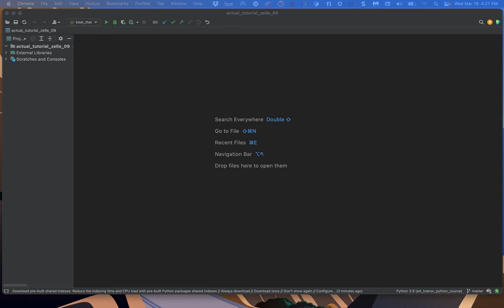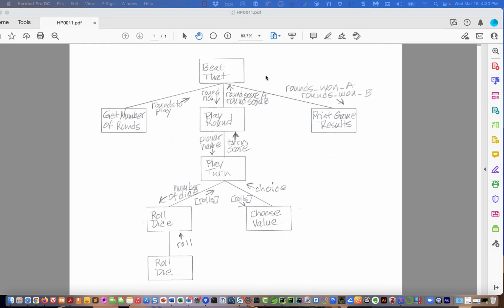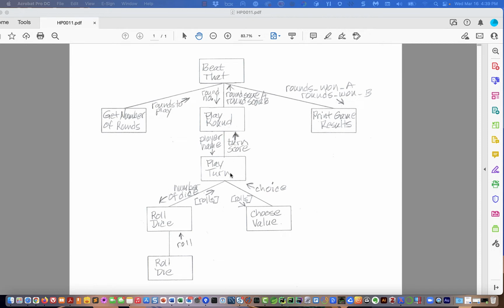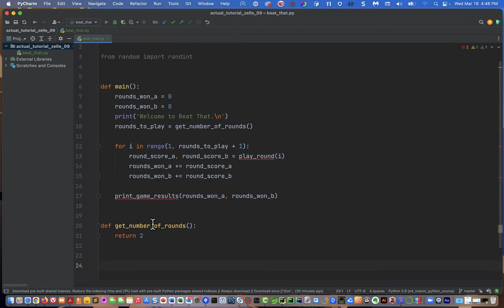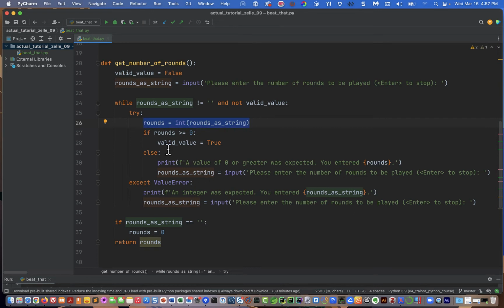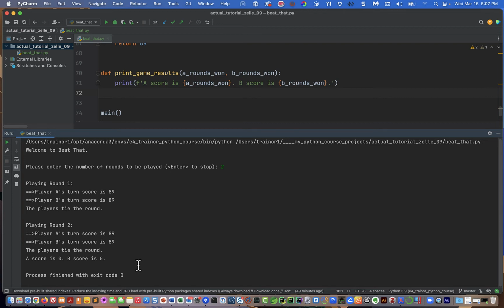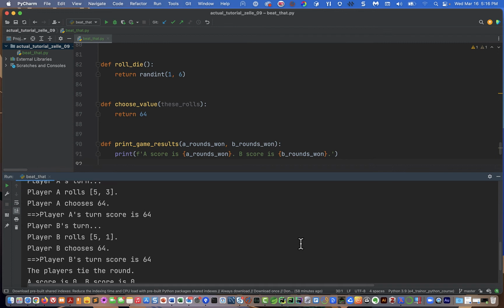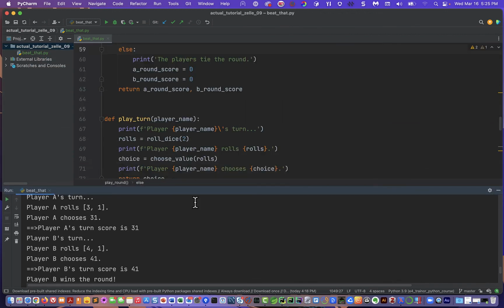Tutorial: IS430 - Zelle 3e Chapter 9 Coding Assignment Tutorial - REV Spring 2022